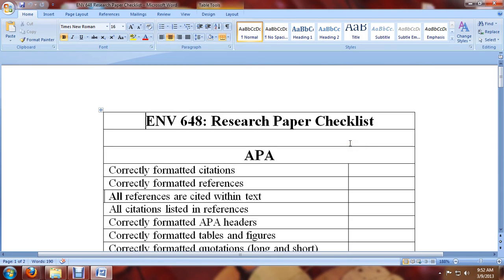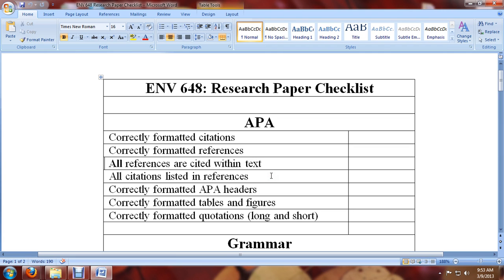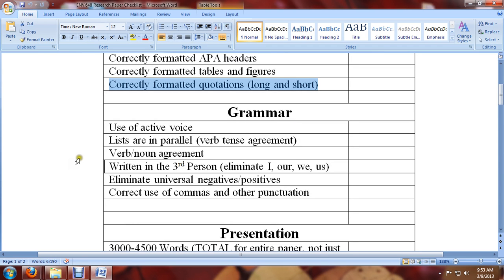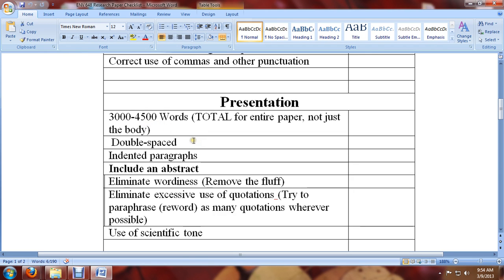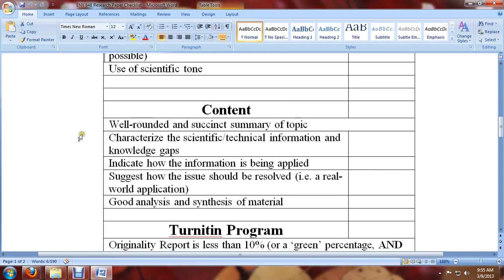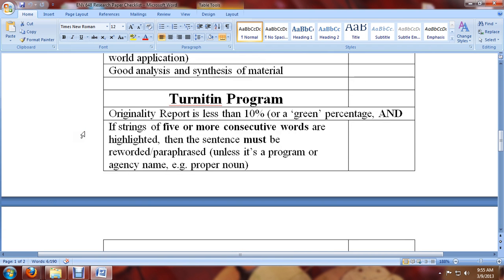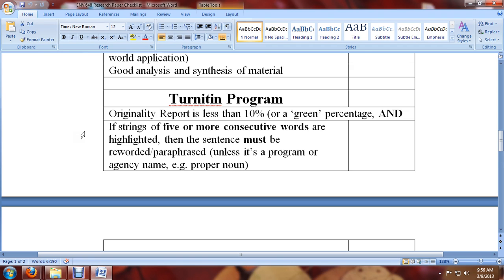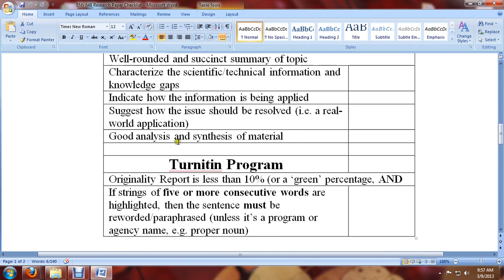Research Paper Checklist audio presentation)